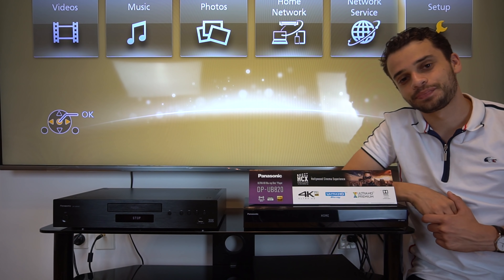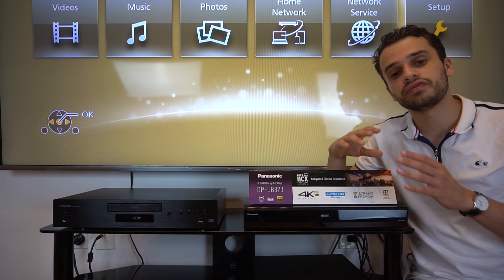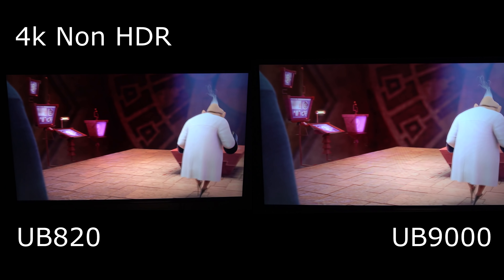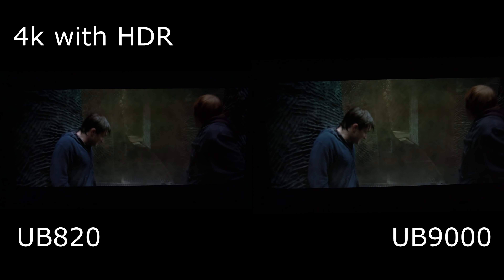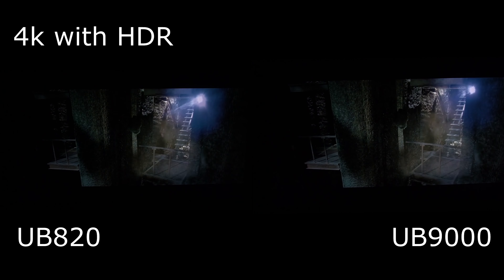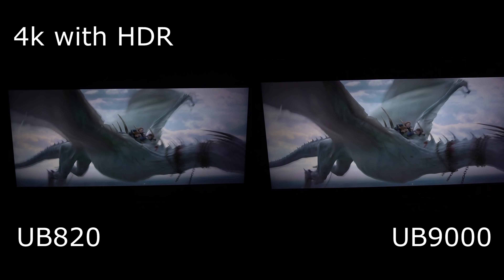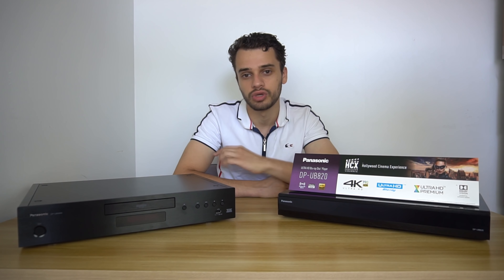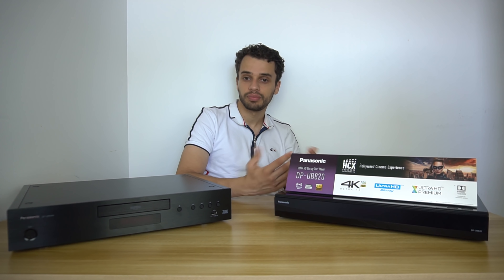Panasonic ub820 vs ub9000 Comparison & Review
I placed the Panasonic UB9000 vs the Panasonic UB820 side by side to see if the top of the line UB9000 is worth the price.

Movies was shown from a DTS:X 4k UHD HDR demo disc,

- Harry Potter
- Despicable me 2
- Fate of the furious

Please send throu a Picture of your set-up and you could be featured on this channel + receive a shoutout.